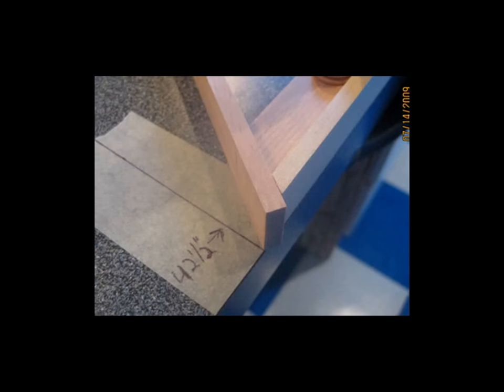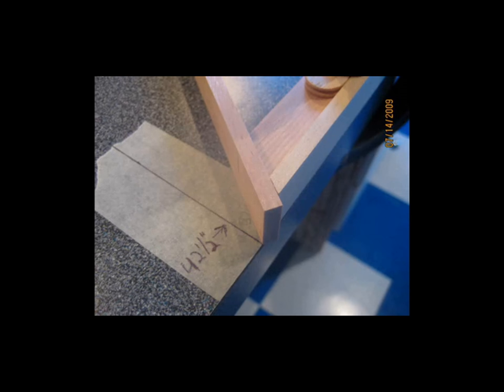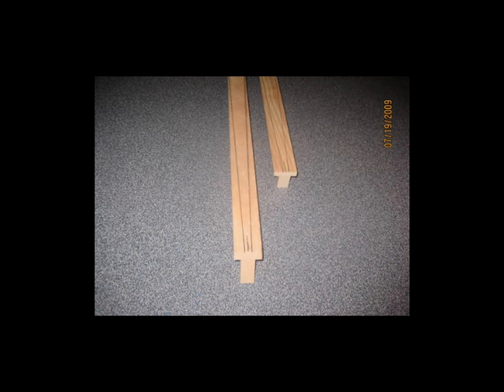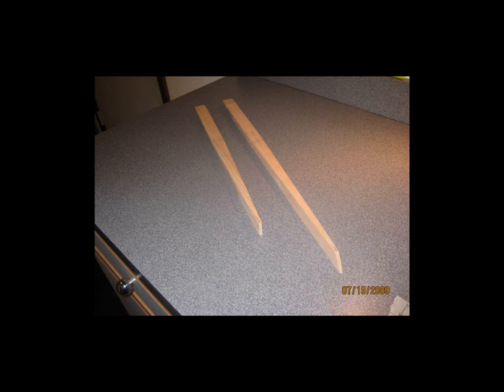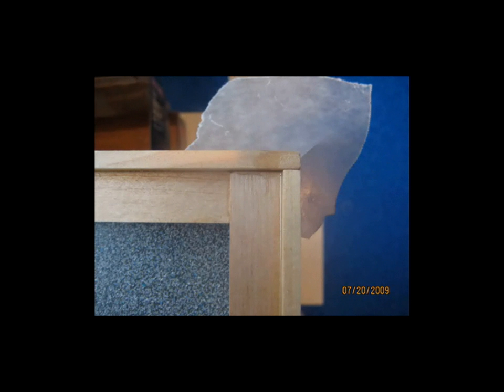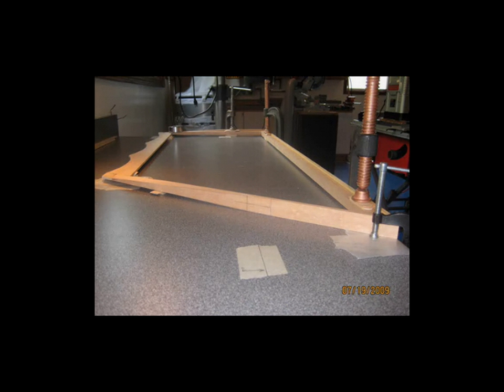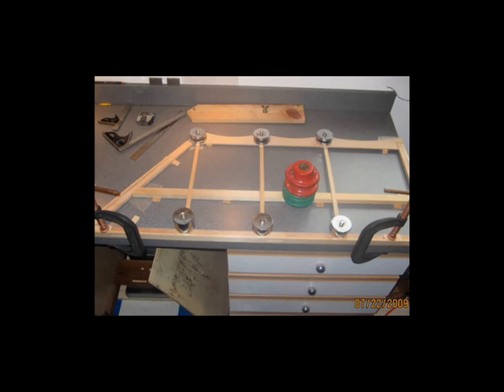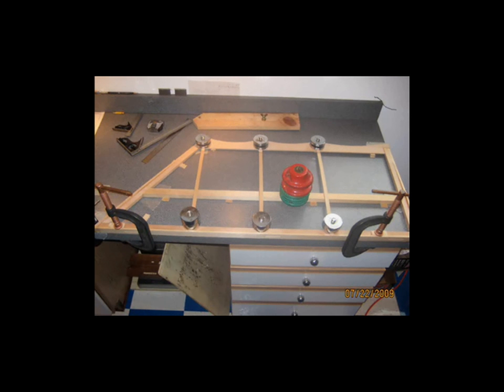Pietenpol HINT Video Elevator and Horizontal Wrap Up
I plan to put together a dedicated video with more detail on the mission and how you can get involved and lend a hand.

Greatly Appreciated!